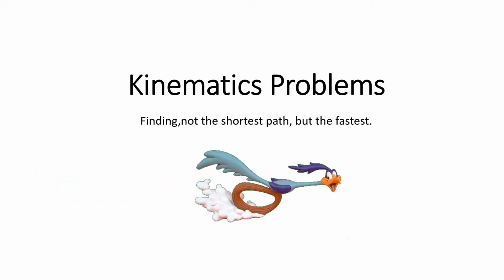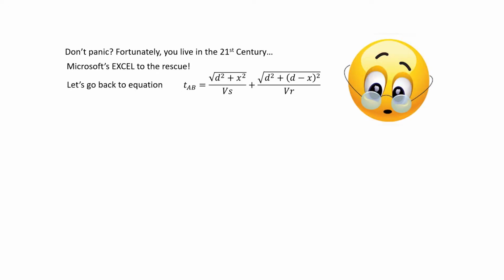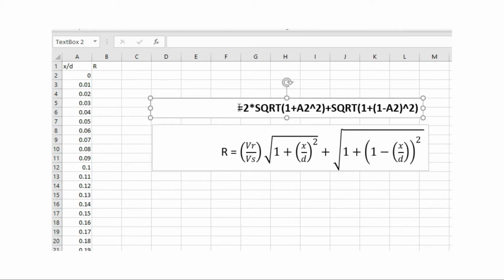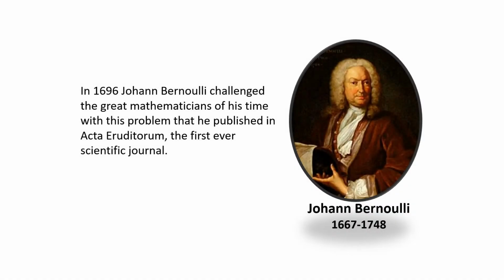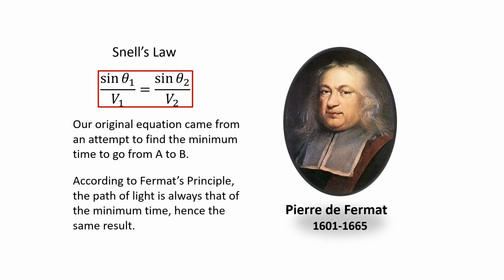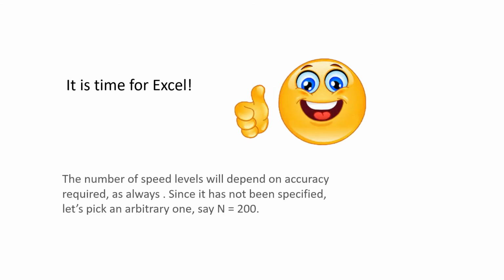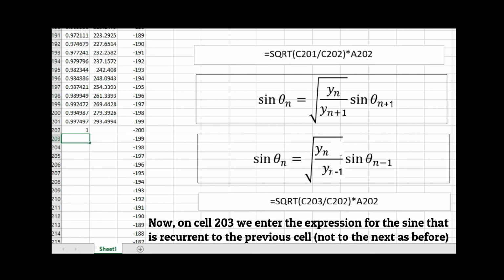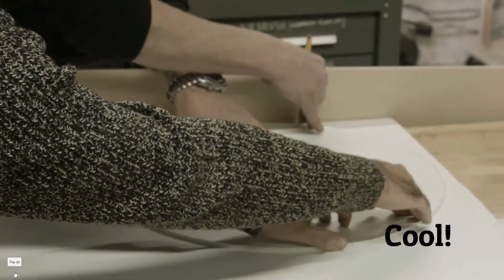The Fast And Not Furious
In this video numerical methods are introduced for solving high order algebraic equations that come up when trying to solve apparently simple kinematic problem. Also, what would be the fastest ramp for a skateboard? The famous problem of the brachistochrone is solved by numerical methods using Microsoft’s Excel.